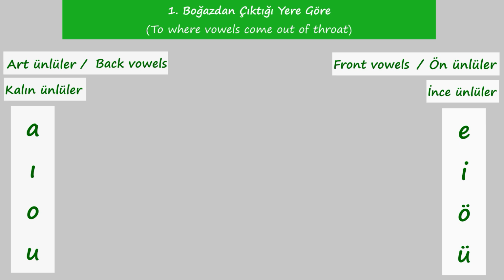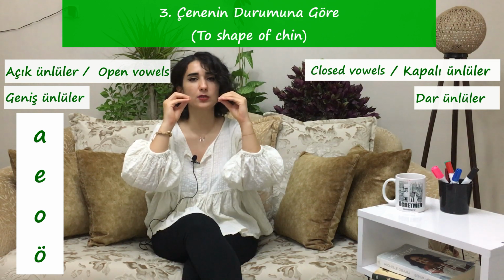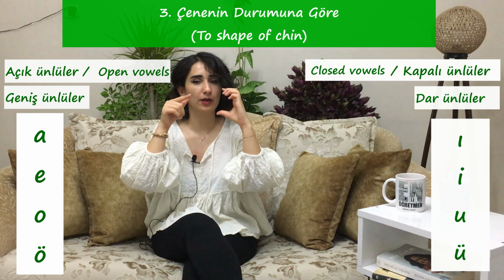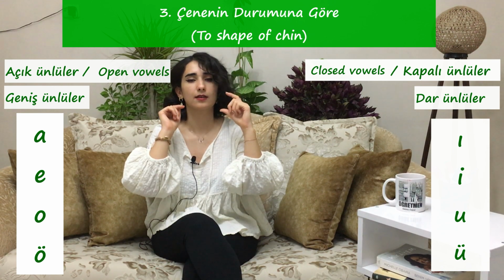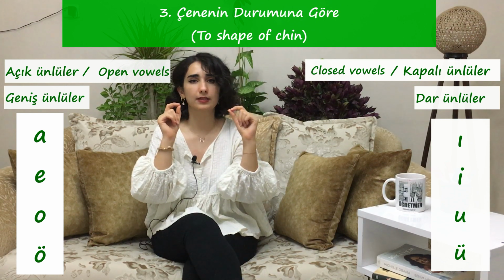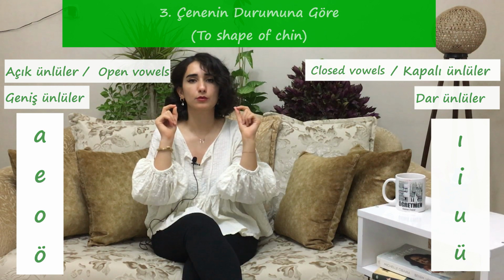HOW TO PRONOUNCE TURKISH VOWELS AND CLASSIFY VOWELS / ÜNLÜ HARFLER / SESLİ HARFLERİ SINIFLANDIRMA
To learn more about the Vowels and Their Classification you can follow this

We have explained the pronunciation of vowels and their logic to help you better understand how we classify them.
First of all, we have 8 vowel letters. Aa, Ee, Iı, İi, Oo, Öö, Uu, Üü.
We considered these letters in 3 separate sections. That's mean we classified in 3 different groups;

1. According to where vowels come out of the throat;
            *Kalın Ünlüler: a, ı, o, u
            *İnce Ünlüler: e, i, ö, ü

2. Vowels according to the shape of the lip;
            *Yuvarlak Ünlüler: o, ö, u, ü
            *Düz Ünlüler: a, e, ı, i

3. Wovels according to the shape of the chin;
            *Geniş/açık Ünlüler: a, e, o, ö
            *Dar/kapalı Ünlüler: ı, i, u, ü